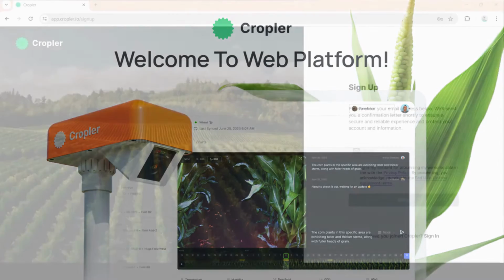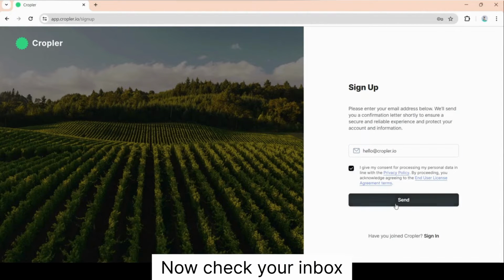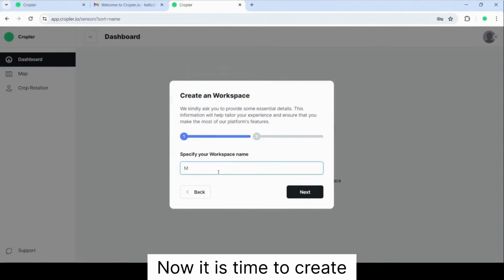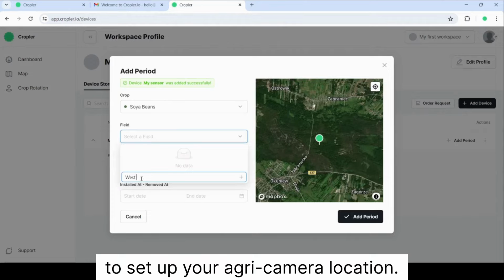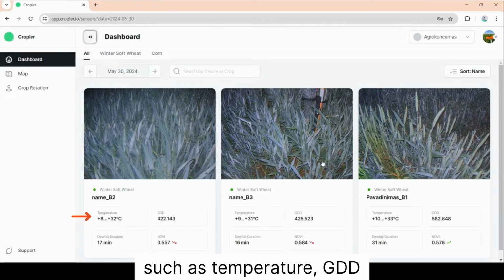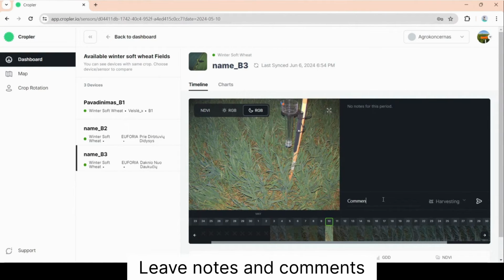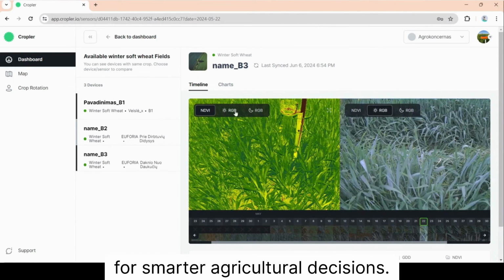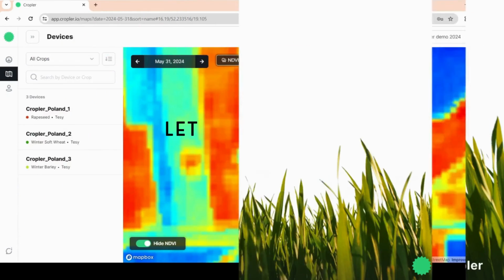Cropler Web Platform: How to Use